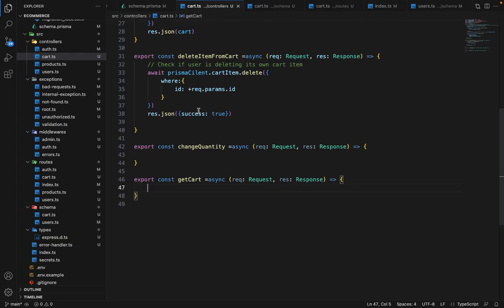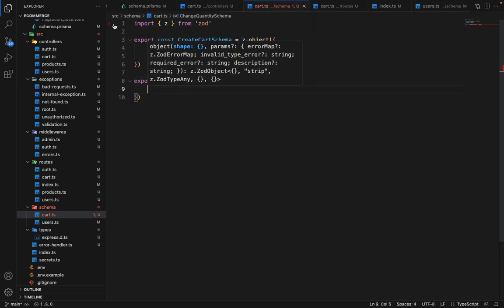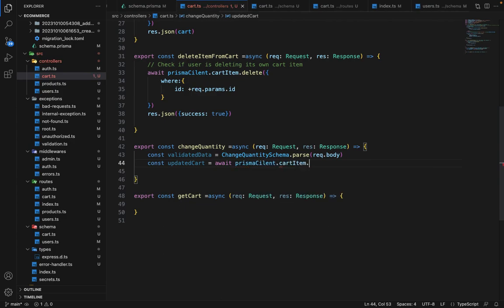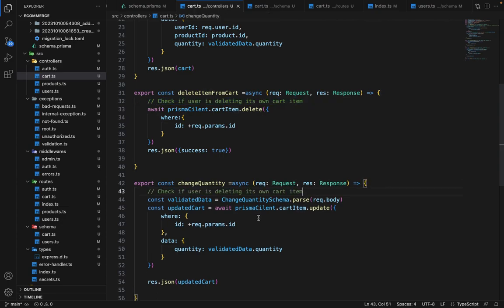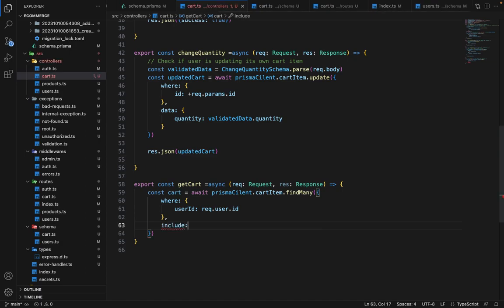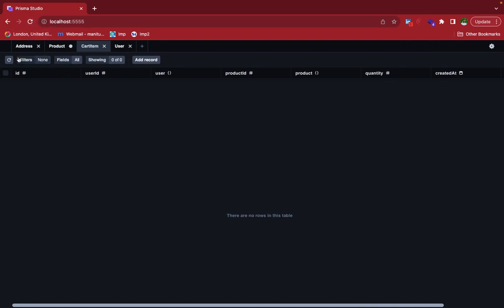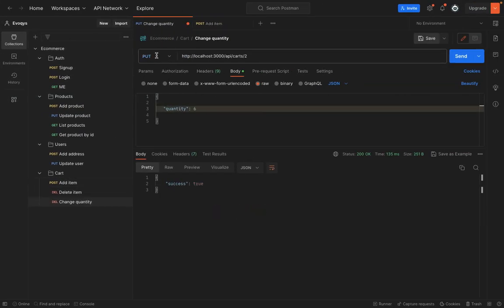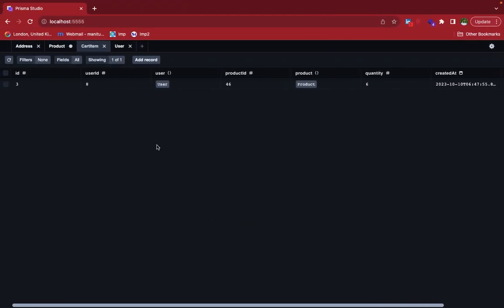Modifying and fetching user's cart | NodeJS and Prisma ORM